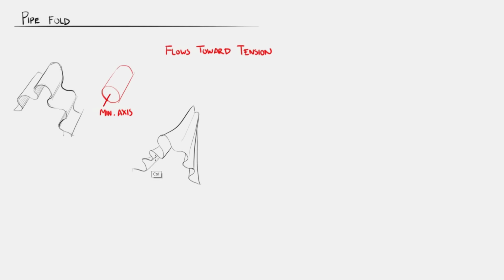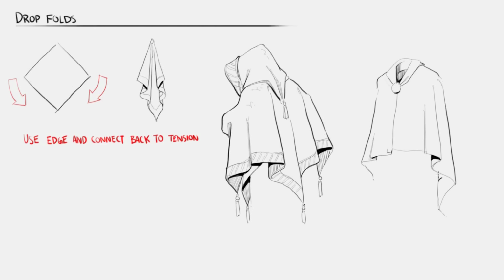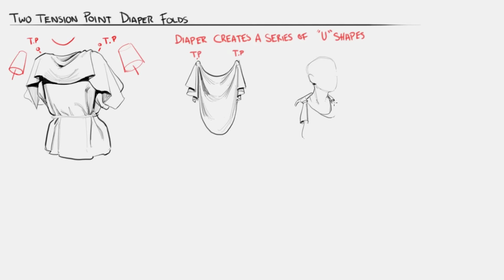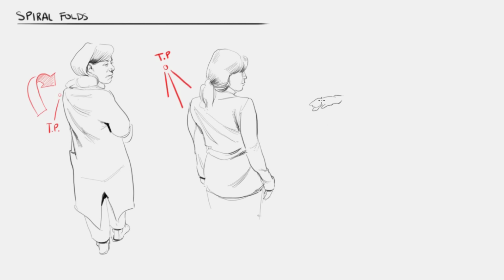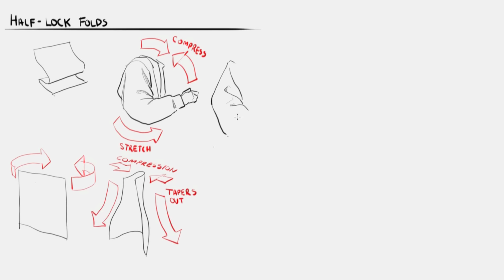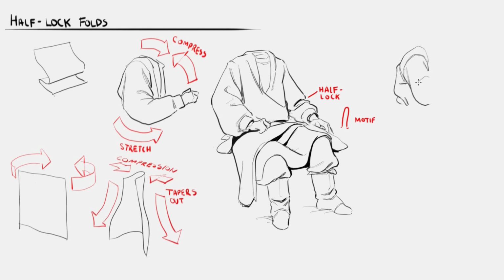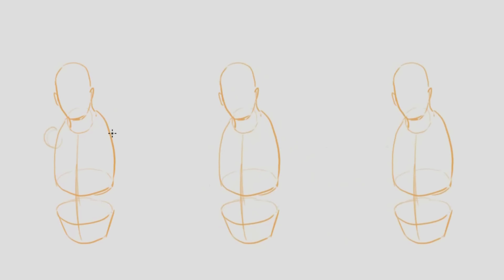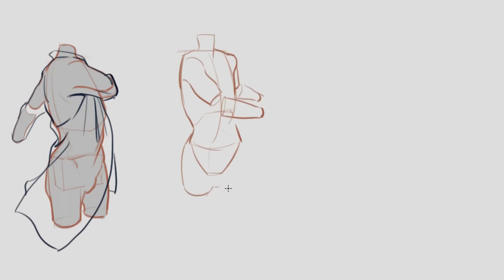CLOTH AND DRAPERY 2: MOVEMENT IN FABRIC